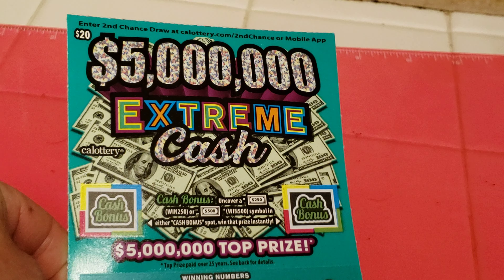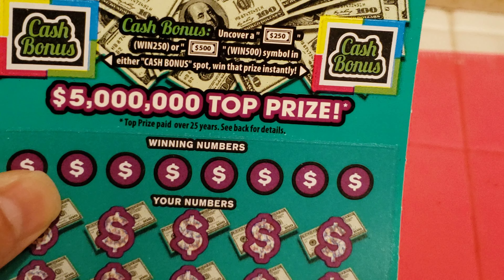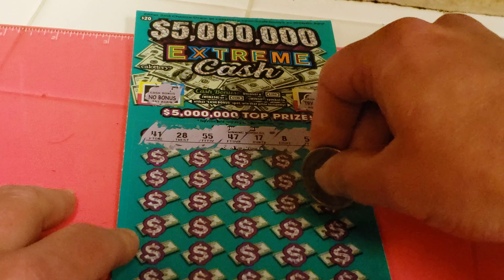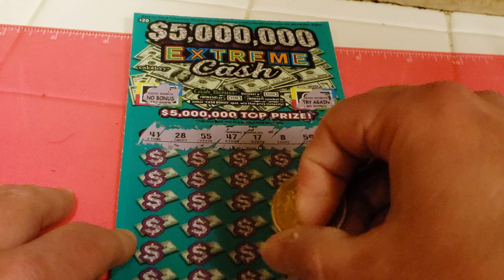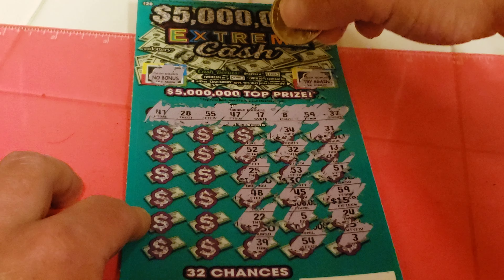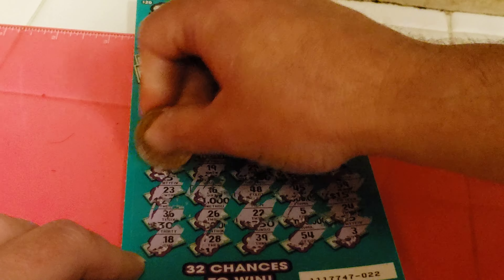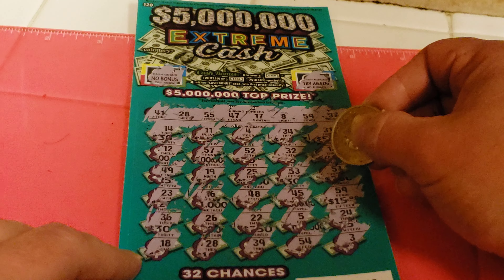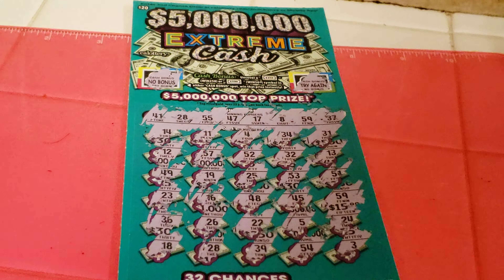California Scratcher: $5,000,000 EXTREME CASH (Game #1519)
$25 winner, I overlooked 18 and it was a $10